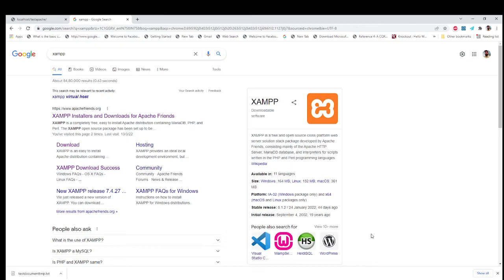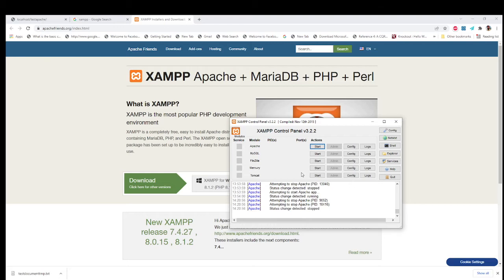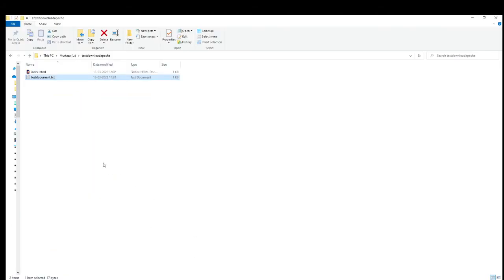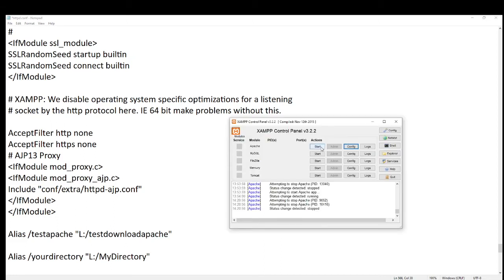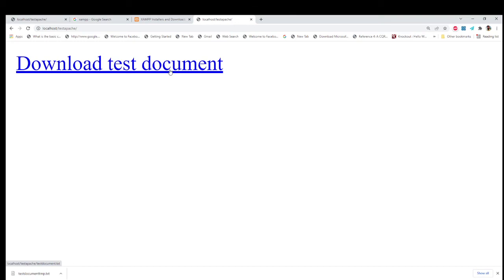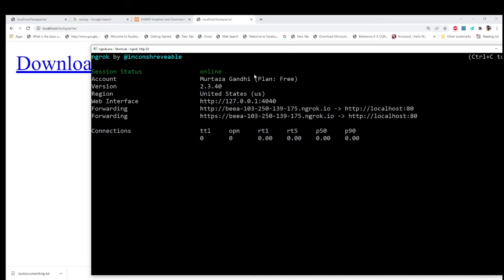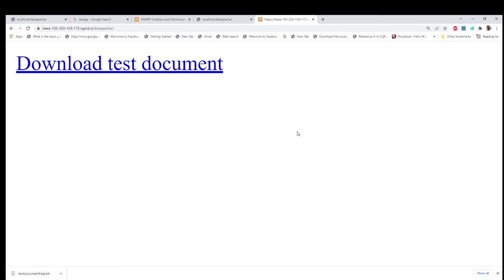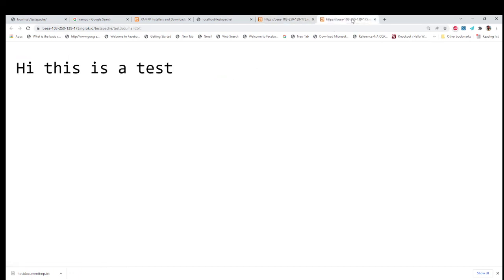Method to share and download a file over internet and publicly accessible 2022 03 13 14 18 17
00:00 How to create a downloadable link
02:02 Download and install XAMPP , make sure to uncheck the checkboxes except Apache and PHP which are defaults
02:18 Continue if you are okay with installing Apache and PHP, here we only need Apache but PHP comes as default as well
02:29 You will get a control panel when you open the XAMPP application
02:49 You need to start or restart apache when you want changes to take effect
02:56 We will make changes to the httpd.conf configuration file
03:17 add one line to httpd.conf , for example, Alias /testapache "L:/testdownloadapache"
03:35 relative path /testapache
03:40 physical path "L:/testdownloadapache"
03:50 physical folder contains index.html and testdocument.txt
04:33 index.html contains download link to testdocument.txt
05:14 start or restart apache once the files have been created and httpd.conf changes have been saved
05:34 our files can be server locally on http:/localhost/testapache/ url , it should contain forward slash in the end
05:56 we see the download link "Download test document"
06:45 we click the link that opens a dialog that prompts us to save the file to local disk from the webserver
07:11 how localhost url can be converted to publicly accessible link
07:22 download ngrok
07:35 in the ngrok folder at command prompt type and execute the command ngrok http 80
07:53 get link of publicly accessible ngrok url from the command prompt, it resolves to
08:09 open the link with relative path /testapache/  make sure to have forward slash at the end
08:36 click on the link to download and save the text file to physical location on your disk
09:34 the ngrok link is sufficient to download a file but it is not permanent
10:19 for our purpose it is enough demonstration that we can share a file to the internet publicly
10:29 the link is generated for sharing and useable